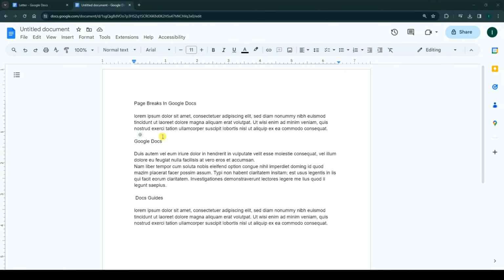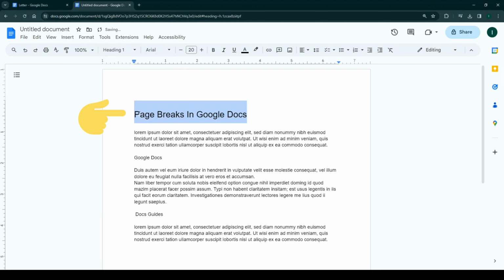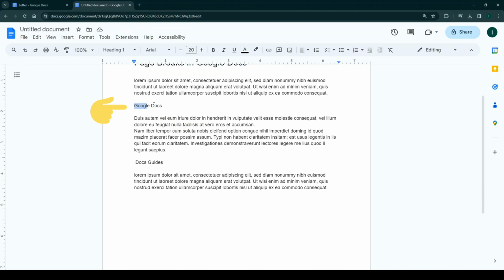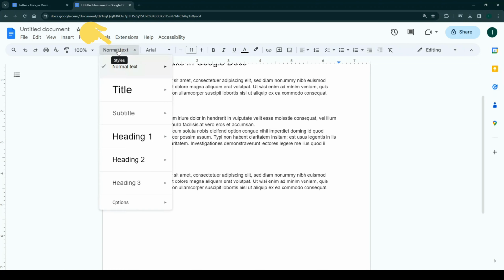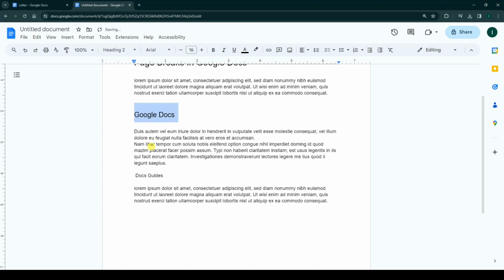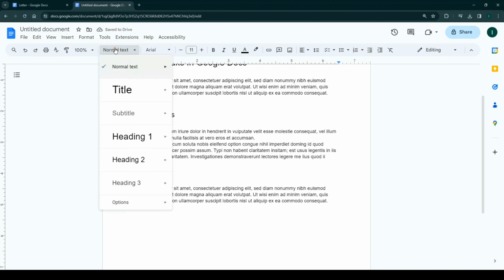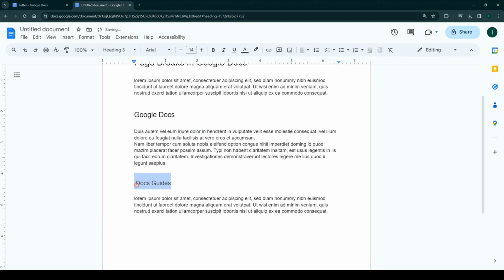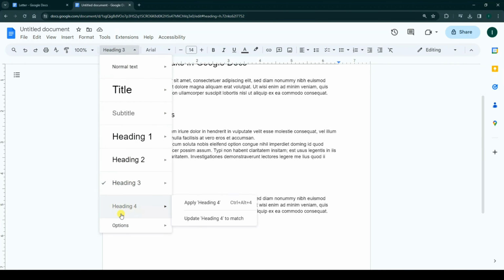How To Add Headings In Google Docs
in this video i show you how to add headings in google docs

in this google docs tutorial video, we lean how to add headings1, headings 2, headings3 , headings4 to In our document on google docs